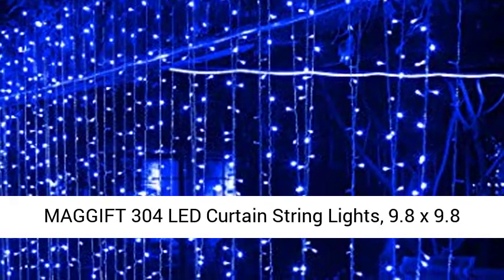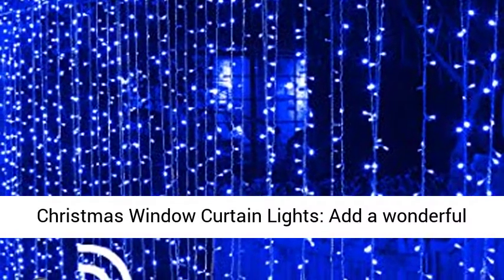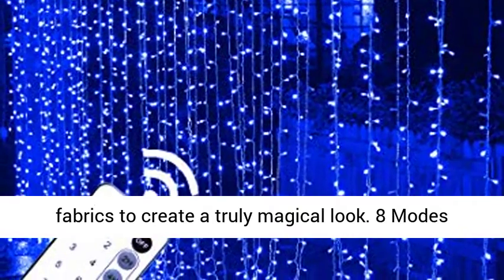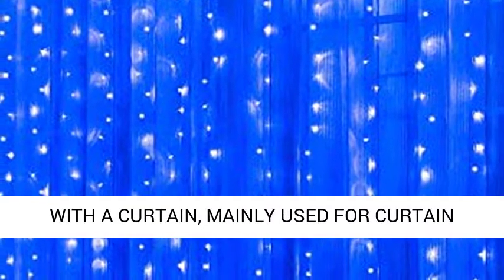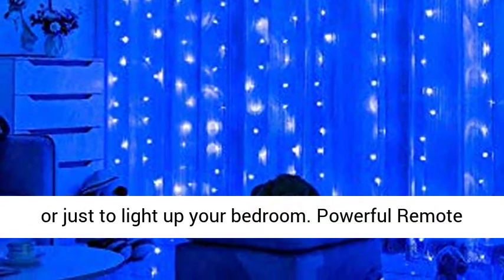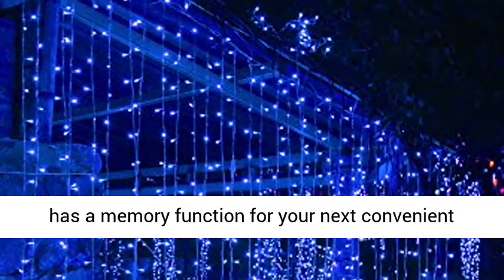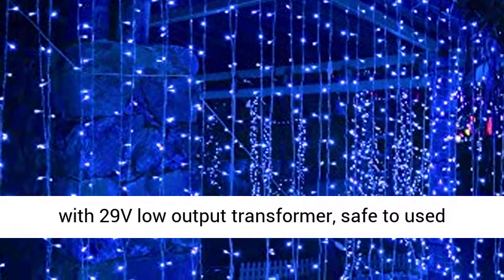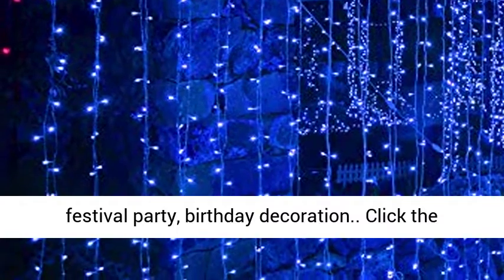MAGGIFT 304 LED Curtain String Lights, 9.8 x 9.8 ft, 8 Modes Plug in Fairy String Light Best Price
MAGGIFT 304 LED Curtain String Lights, 9.8 x 9.8 ft, 8 Modes Plug in Fairy String Light with Remote Control, Christmas, Backdrop for Indoor Outdoor Bedroom Window Wedding Party Decoration, Blue

Christmas Window Curtain Lights: Add a wonderful wall backdrop as you decorate for your event with 9.8x9.8ft MAGGIFT 304 led blue curtain fairy lights. Hang them on doors and windows or behind fabrics to create a truly magical look.
8 Modes Settings: combination, in waves, sequential, slogs, chasing/flash, slow fade, twinkle/flash, and steady on. NOTE: ONLY STRING LIGHTS, NOT COME WITH A CURTAIN, MAINLY USED FOR CURTAIN DECORATION.
Connect Up to 3 Sets: This twinkle curtain lights have end to end connection making them expandable up to max. 3 sets for a larger light display. Great for weddings, holiday parties or just to light up your bedroom.
Powerful Remote Control: Come with a multifunction remote to control the Power On/Off, 8 Lighting Modes and set Timer, Brightness. This fairy curtain light also has a memory function for your next convenient use. There is a black mode controller box as your second choice to control the mode.
Christmas Indoor Outdoor Safe Use: fairy waterfall lights with 29V low output transformer, safe to used indoors and outdoors. There is widely decor for girls bedroom, dorm room, college apartment. Perfect for Christmas, Halloween, patio, outdoor festival party, birthday decoration.